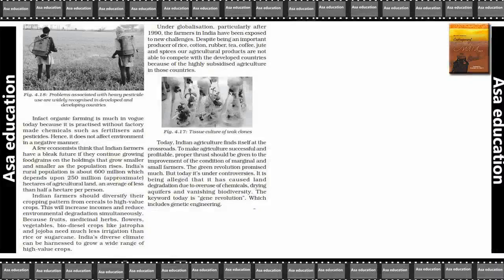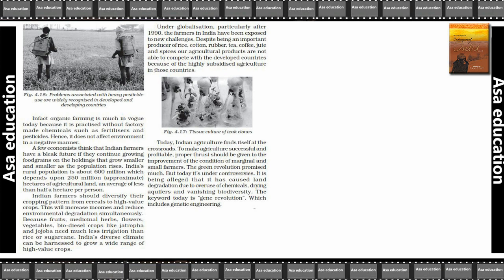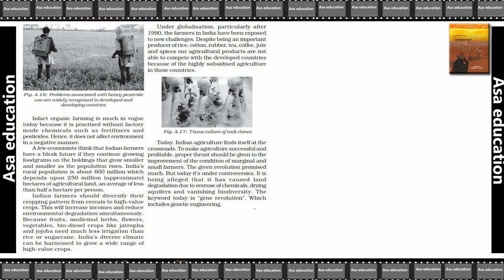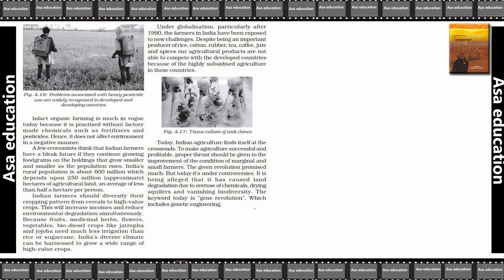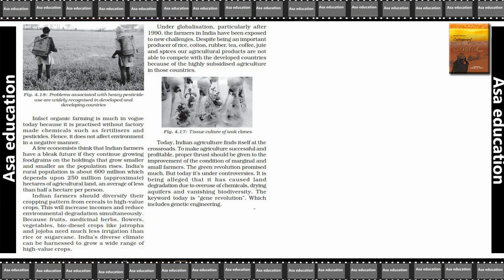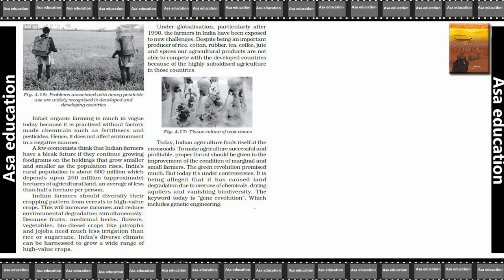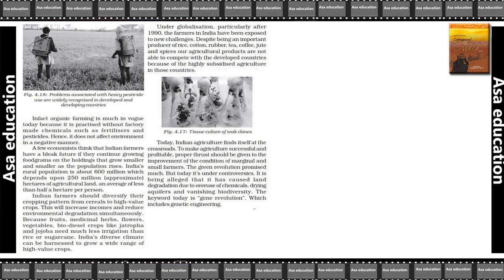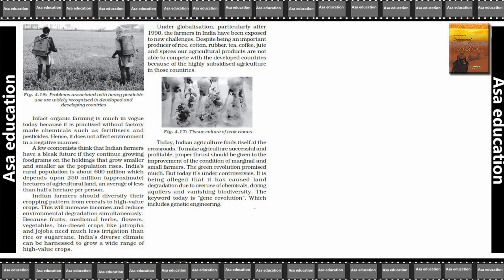Ch 4.9 Agriculture (Geography, Grade 10, CBSE) Easy Hindi Explanation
Subject - Geography.
Book - Contemporary India II.
Chapter 4 - Agriculture.

PHDMP1012-08